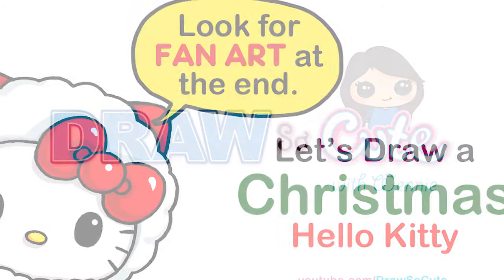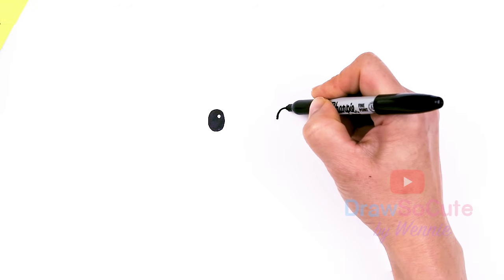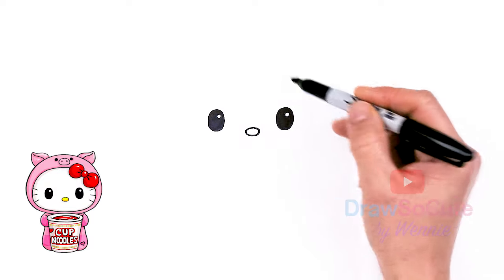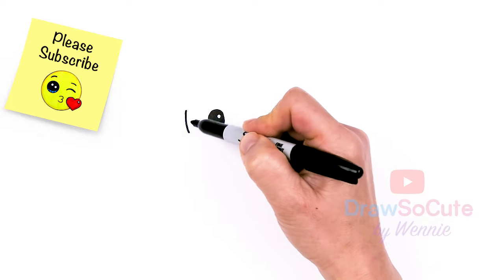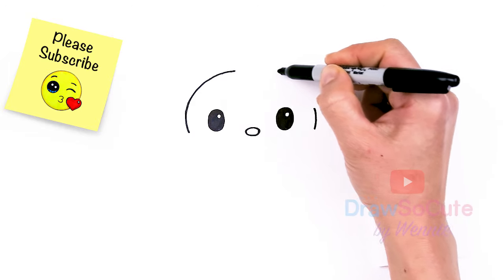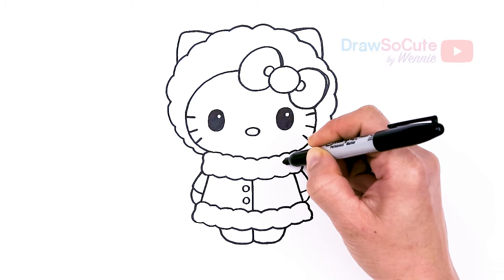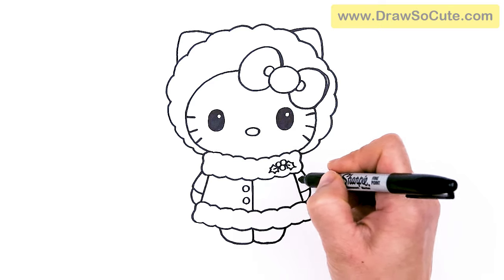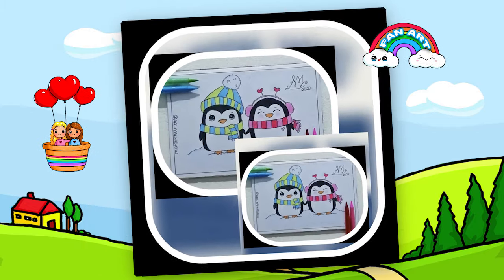How to Draw Hello Kitty Christmas Easy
Learn How to Draw cute Hello Kitty all dressed up in her Santa Winter Outfit and ready to celebrate Christmas. Easy step by step cartoon kawaii drawing.